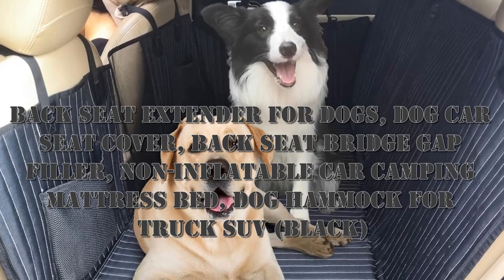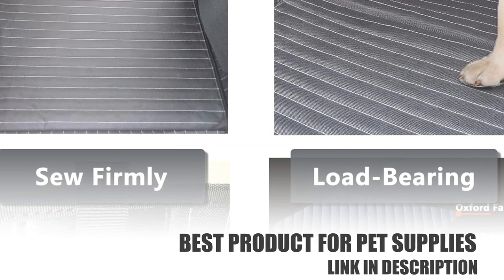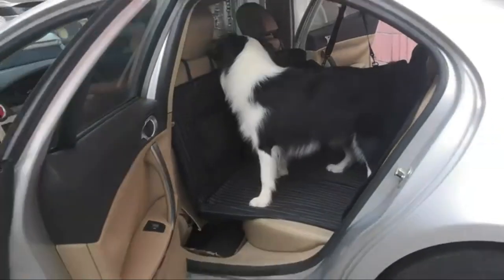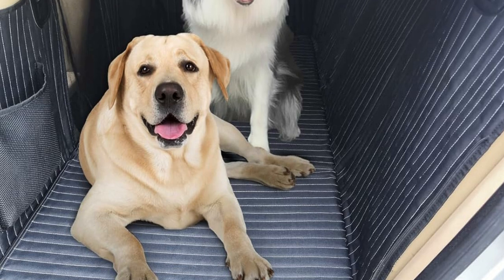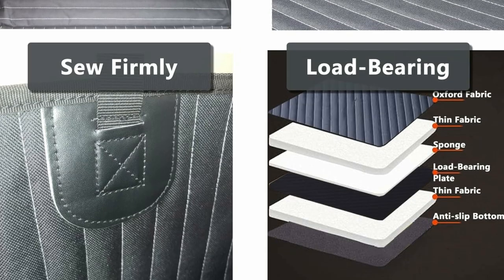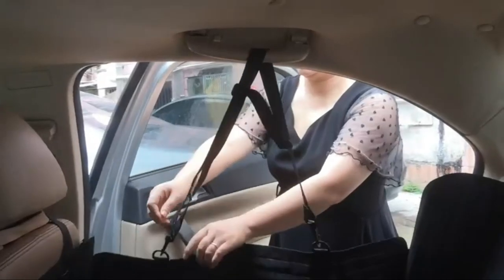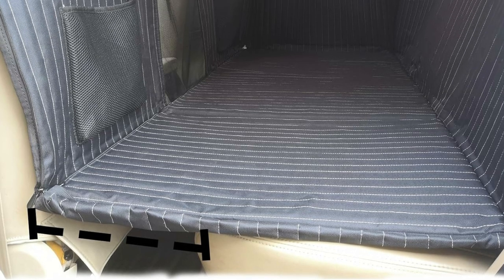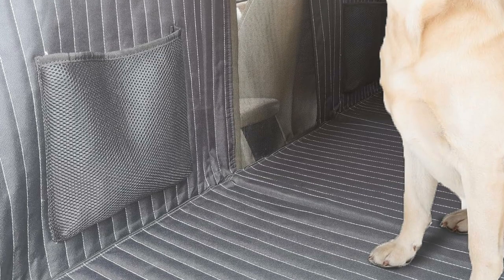YMETECH Universal Fit - Dog Car Seat Cover, Back Seat Bridge Gap Filler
YMETECH Universal Fit - Back Seat Extender for Dogs, Dog Car Seat Cover, Back Seat Bridge Gap Filler, Non-Inflatable Car Camping Mattress Bed, Dog Hammock for Truck SUV (Black).

The platform bridge has three sturdy rigid hard platforms that maximize backseat space while restraint dogs from falling off the seat. The back seat space is more spacious and comfortable for your dogs travelling, Holds up to 200 lbs. Connecting 2 door protectors with zippers to prevent pets from scratching the door. The size of the car back seat gap filler is 52.1*24.9 inch, suitable for cars trucks and suvs .The car seat should have a headrest bar so that the rope can be fixed. YMETECH Car dog travel bed easy to clean. It’s made from five layers of high-quality materials, 600D Oxford cloth and strong hollow board inside，Premium hammock cover is designed with double-stitched and water-resistant layers to provide heavy-duty comfort and protection.You can use a damp cloth or vacuum cleaner to clean the partial stains from the back seat cover extender. The anti slip fabric at the bottom will effectively prevent the bridge from sliding.Dogs are no longer restless.